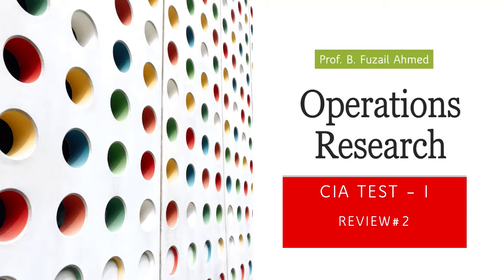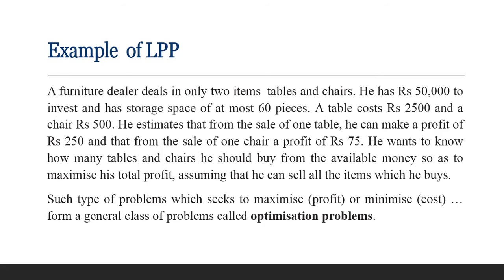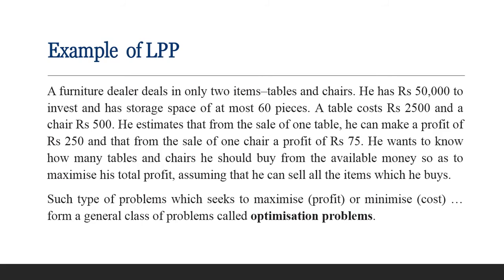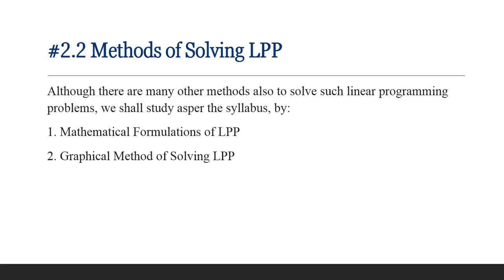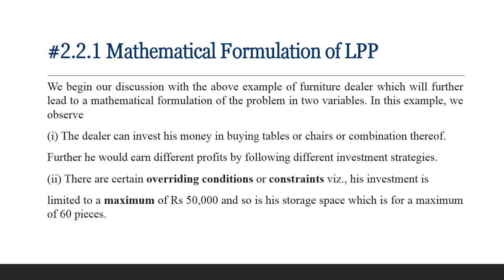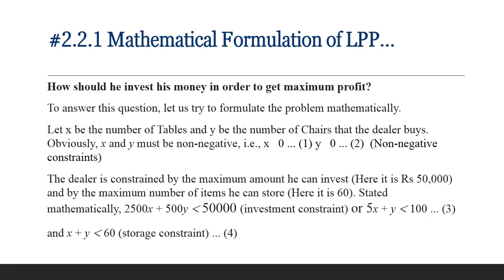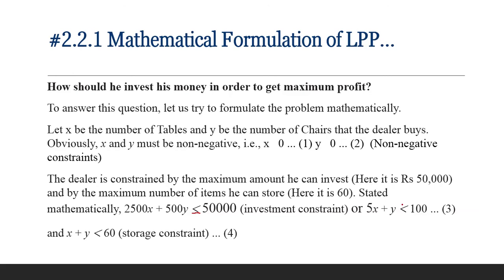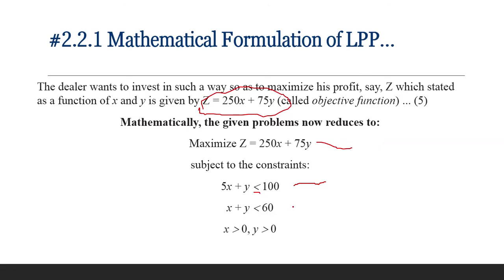Linear Programming | Formulation | Operations Research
The videos are part of our Virtual Classrooms, to help students access study materials/notes 24x7 from anywhere.